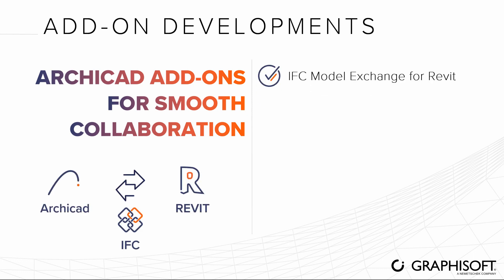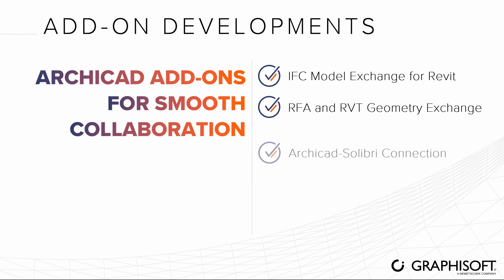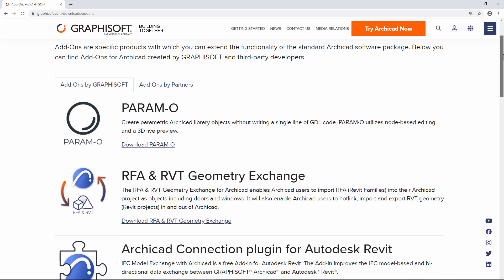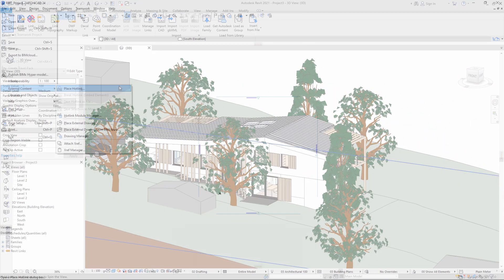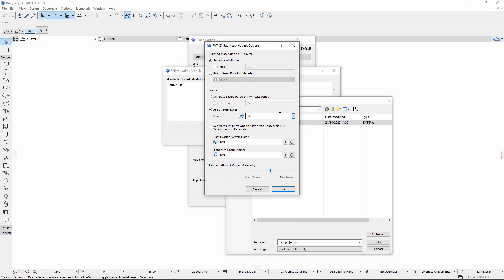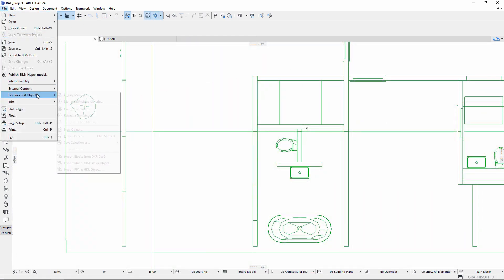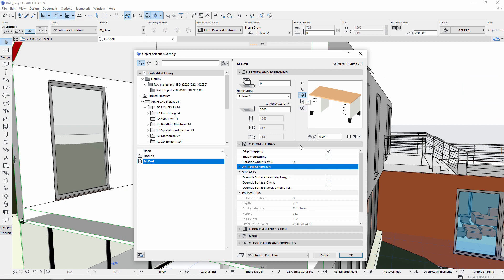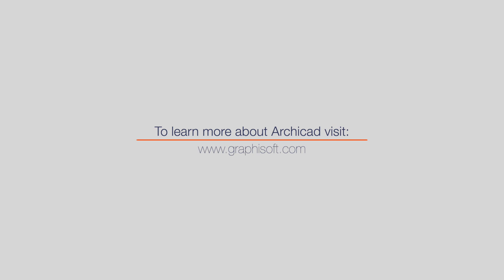Archicad Add-ons for Smooth Collaboration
Save time and reduce errors thanks to smooth connections to third-party apps ensuring uninterrupted and efficient workflows. Collaborate better using Archicad add-ons. The functionalities and features introduced in this video are available from Archicad 24 Update 2 (build 4007).

Start your first Archicad training and improve your Archicad skills with a variety of learning materials